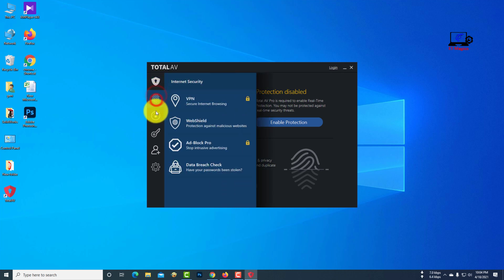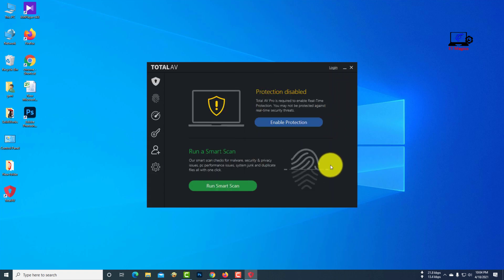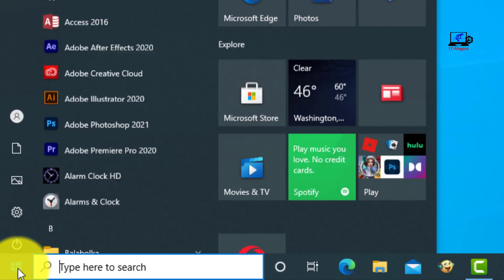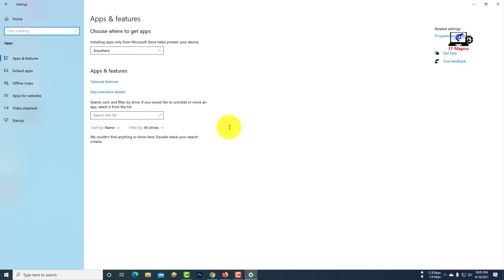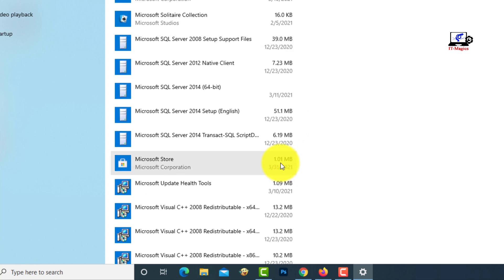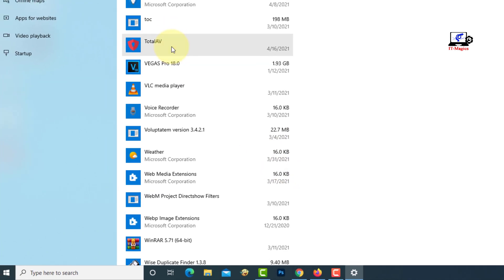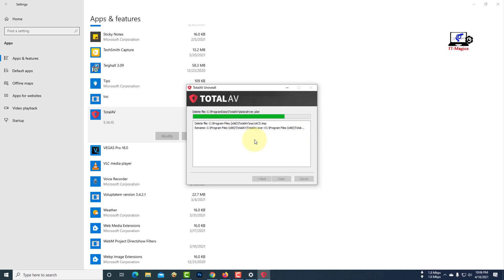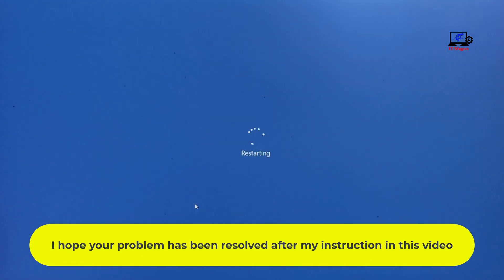How to delete totalav from my computer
In this video, I will show How to uninstall Total AV Antivirus. This  Total AB Antivirus installed by my Windows. Let's see how to uninstall Total AV Antivirus. Now go to the settings of Windows. Then click on Apps. Find Total AV Antivirus from the application list. Select Total AV Antivirus then click unInstall. Your computer will restart as soon as Total AV Antivirus is uninstalled.